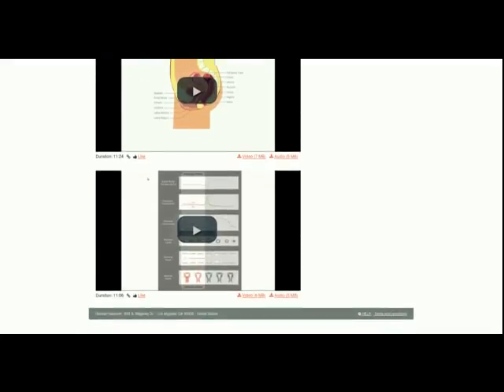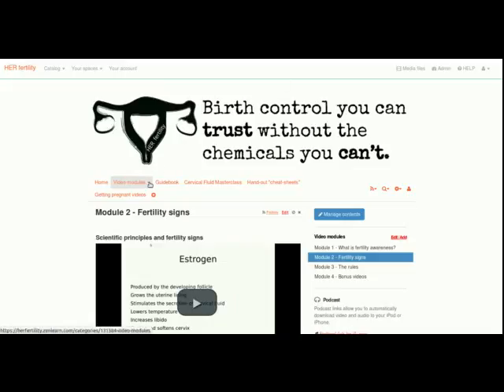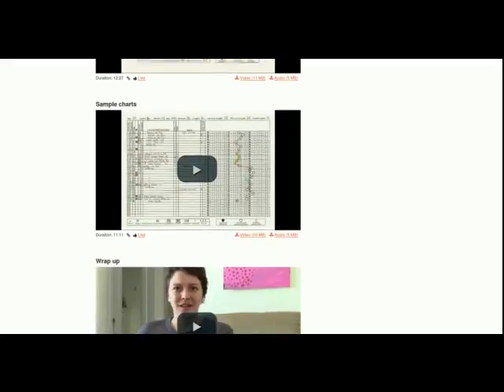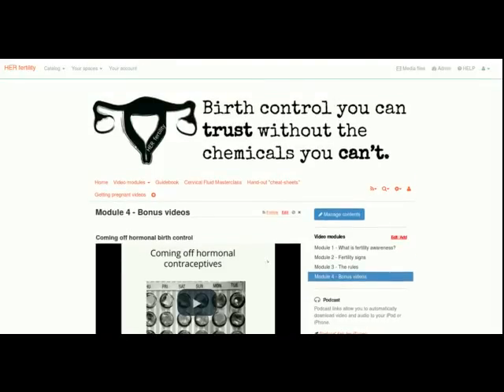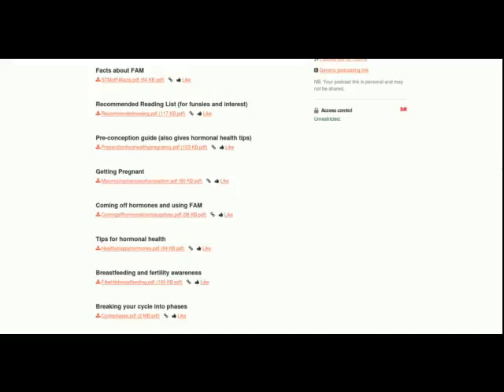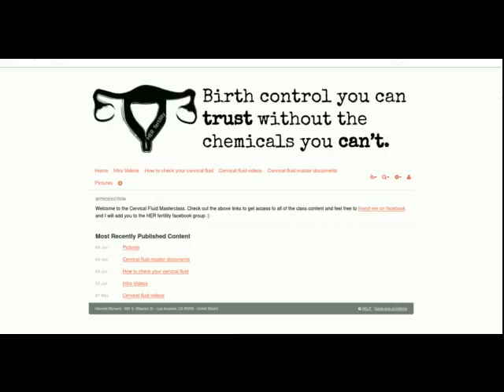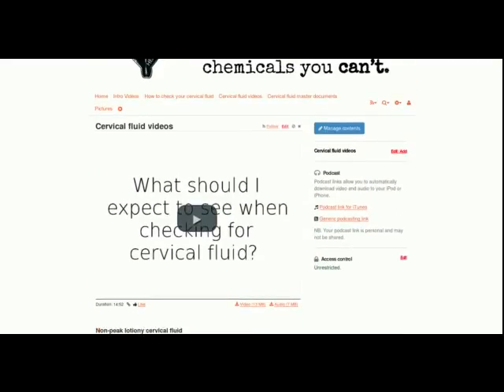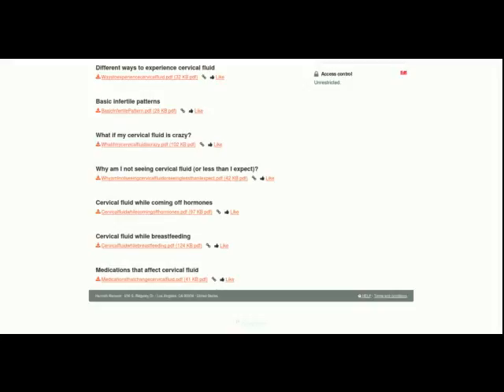Learn fertility awareness (HER fertility course overview)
Like what's inside the HER fertility program?